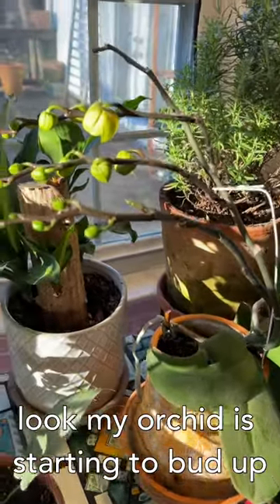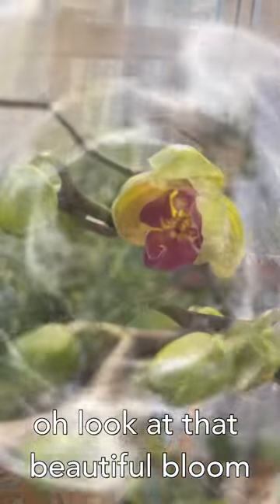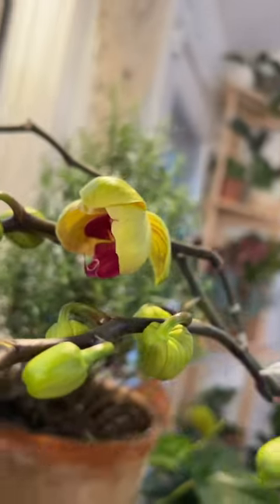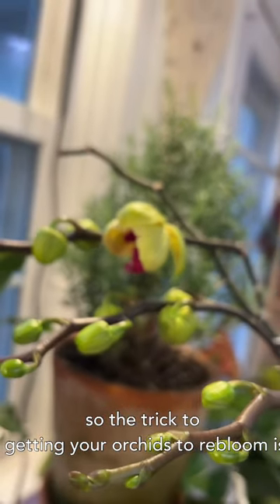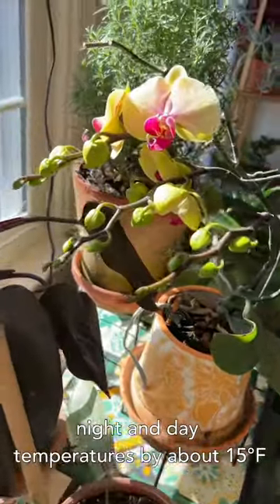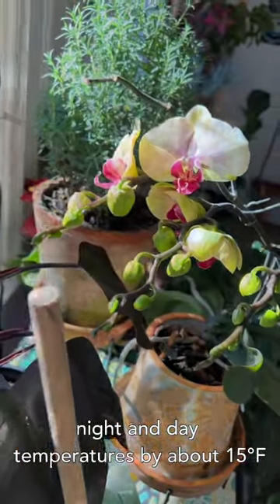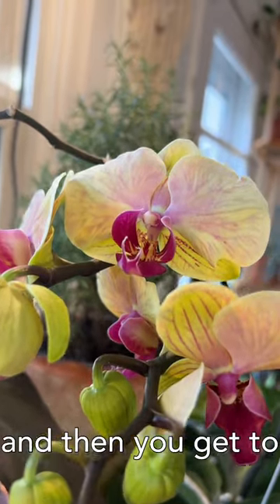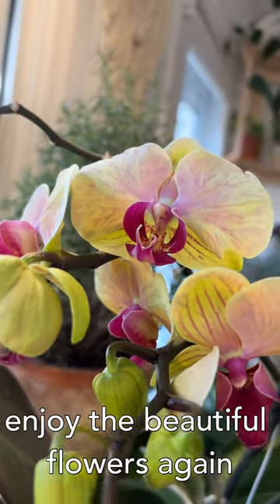Trick to get your orchids to rebloom!